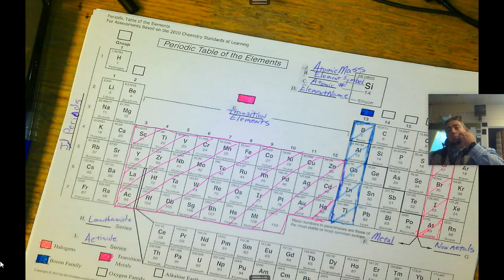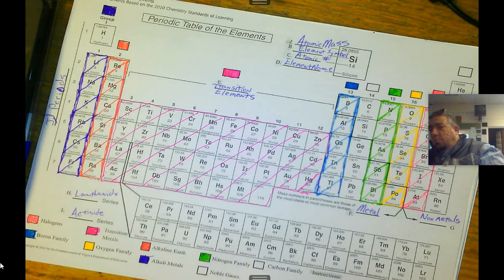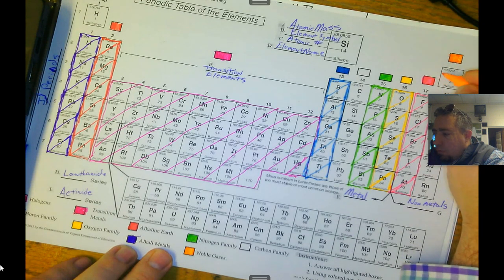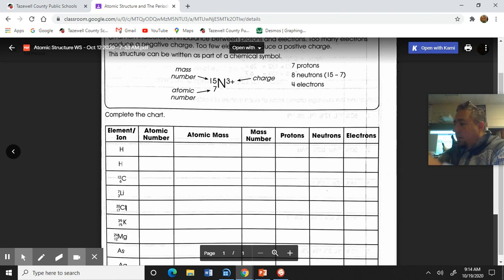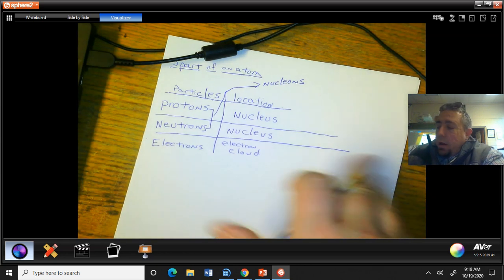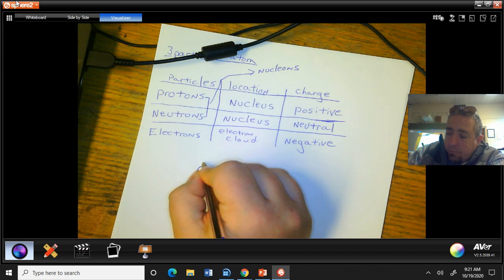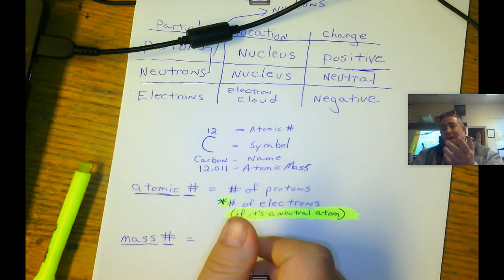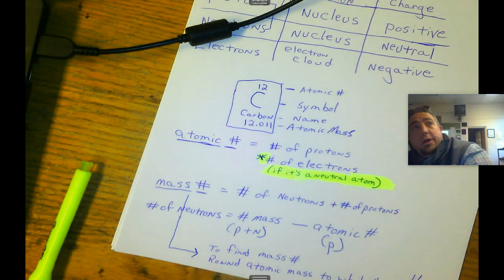Periods & Families; Pro, Neu, Elect: Oct 19, 2020 9:33 AM